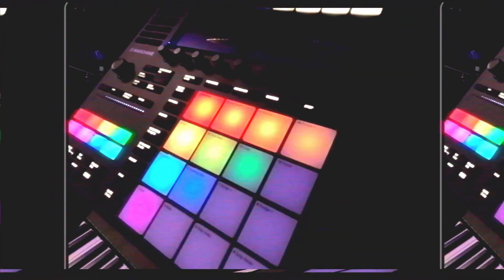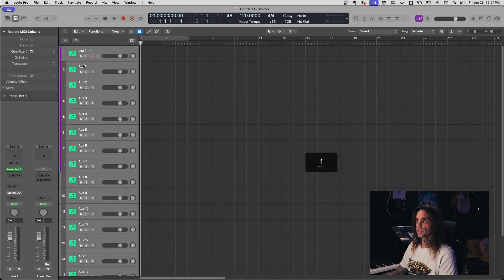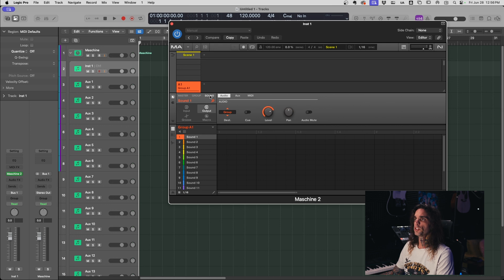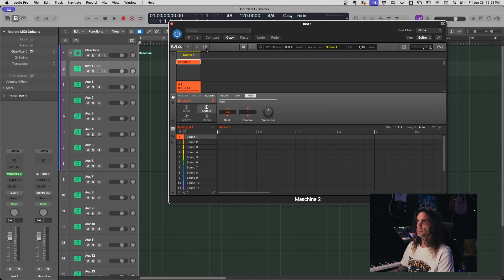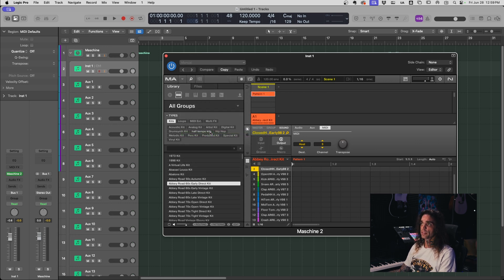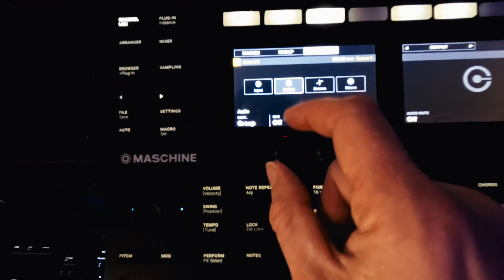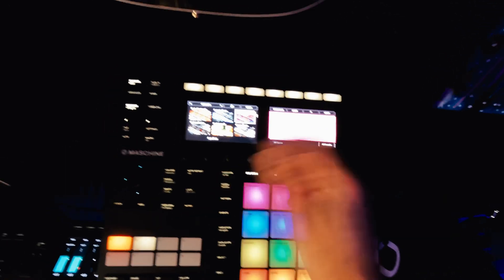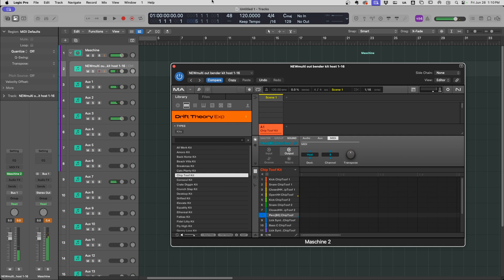Maschine MKIII Routing to Seperate Tracks in Logic Pro 11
This is how I set up my Native Instruments Maschine MKIII in Logic Pro 11 so each pads audio is sent to individual tracks within Logic Pro.